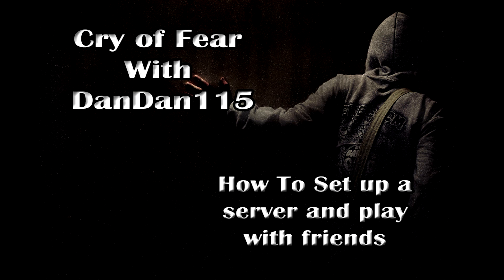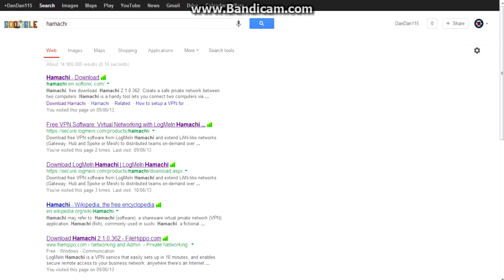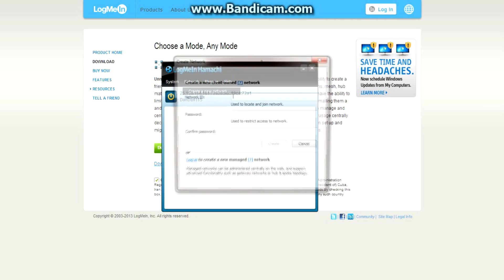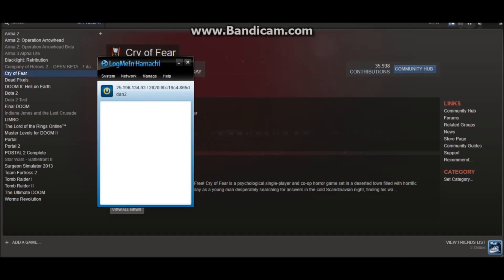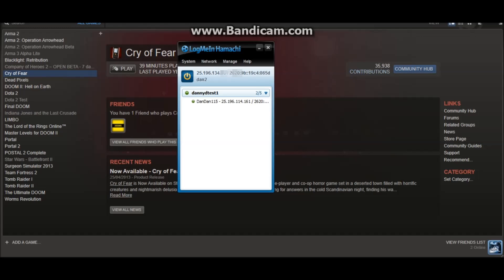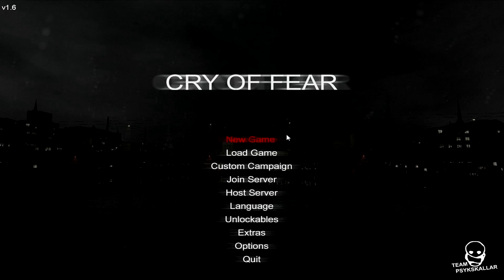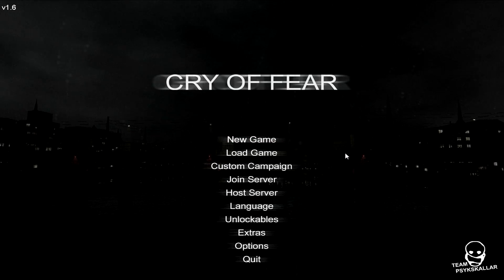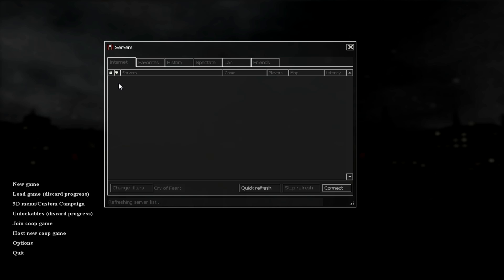How to play Cry of Fear Online (Steam version)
This is a quick tutorial explaining how to create a virtual server using Hamachi, connect multiple PC's and play the game Cry of Fear online cooperatively.

How this helps everyone!